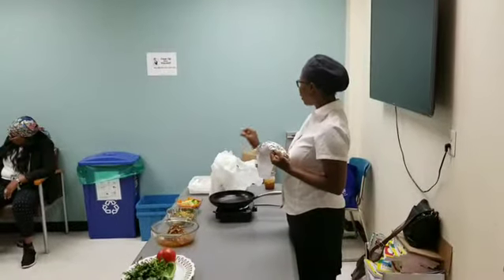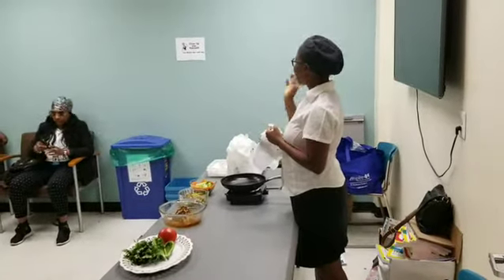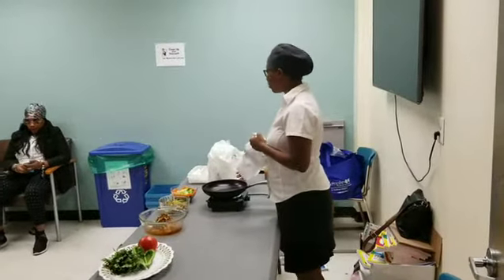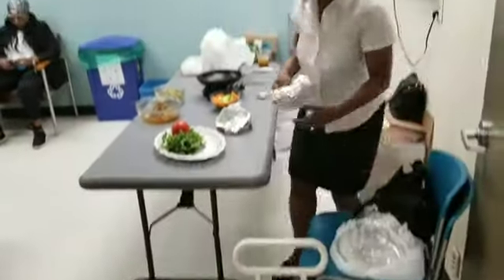Healthy Cooking Workshop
Chef Isra Gordon teaches healthy cooking workshop at our Six Weeks to Fitness  class